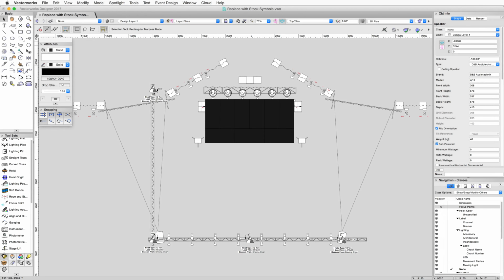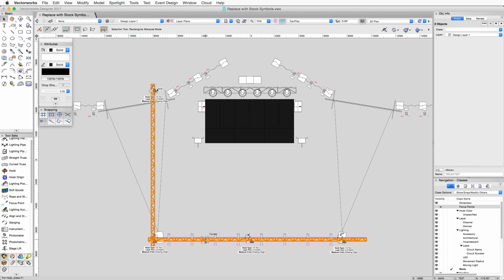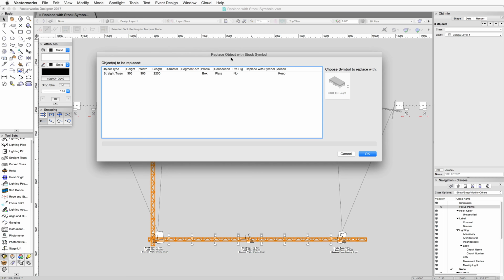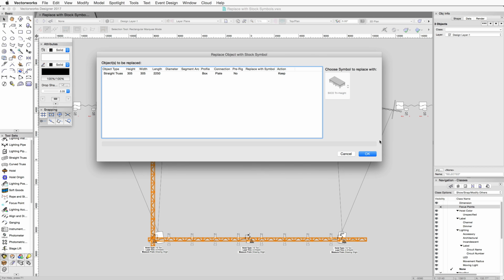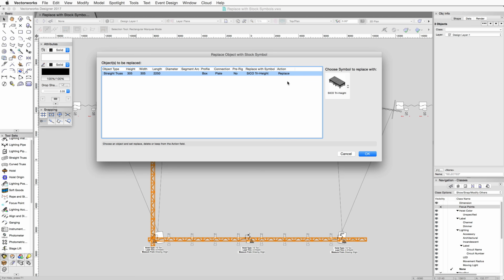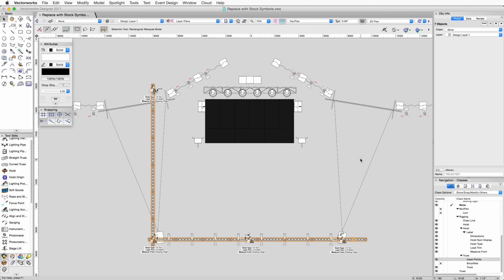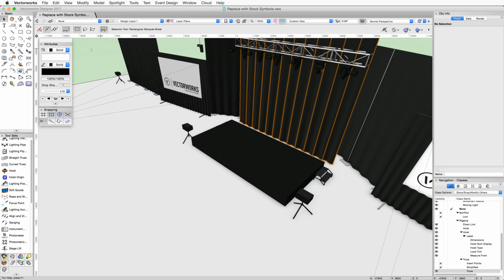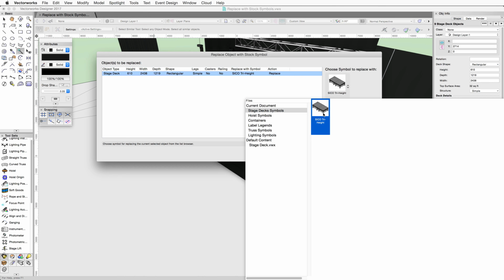Entertainment - Replace with Stock Symbols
Replace with Stock Symbols

In this video, we will explore the use of the Replace with Stock Symbols command. This command can be used to help move from  a conceptual design to a more detailed design quickly.